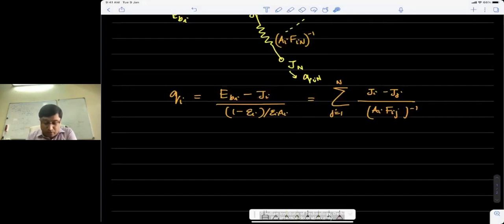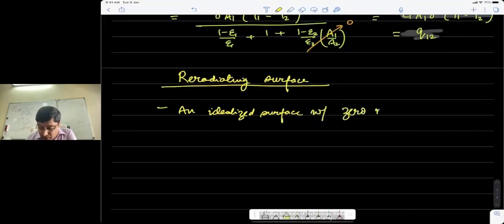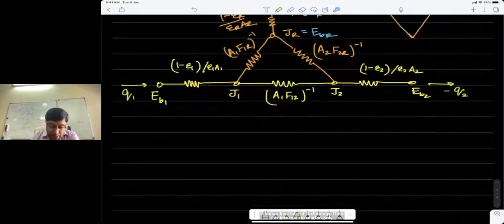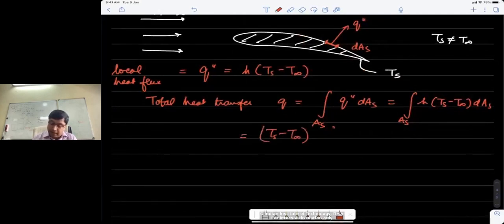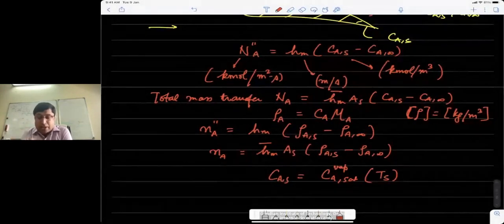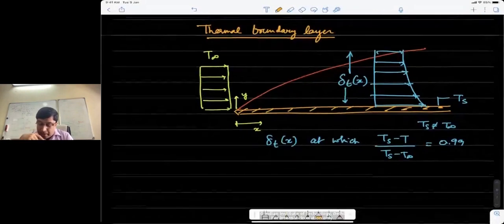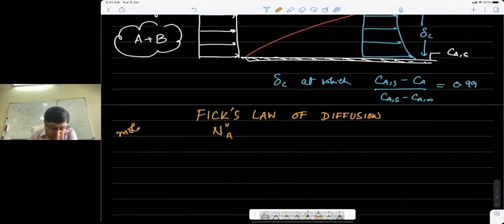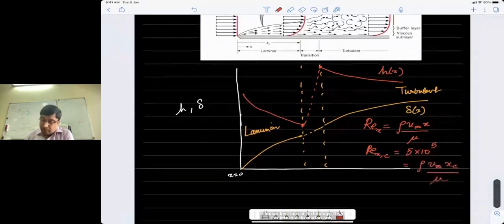Lecture 14: Radiation exchange in an enclosure (two and three surfaces), introduction to convection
Radiation exchange in an enclosure, two and three surface enclosure analysis, reradiating surface, introduction to convection, hydrodynamic, thermal and concentration boundary layers for flow over a flat surface